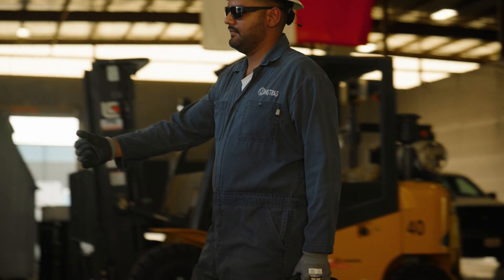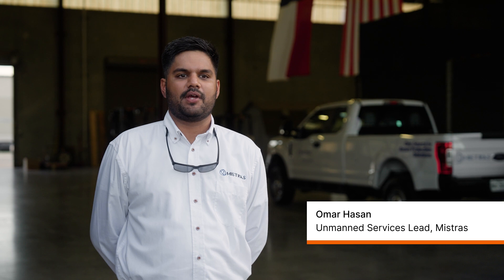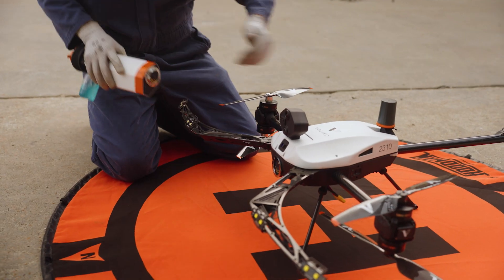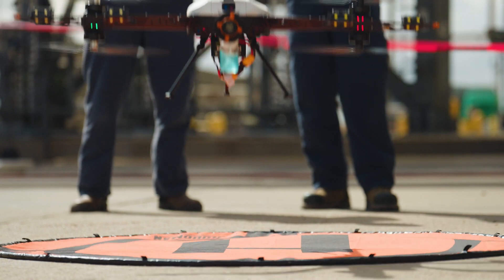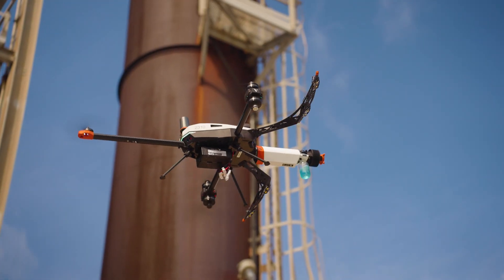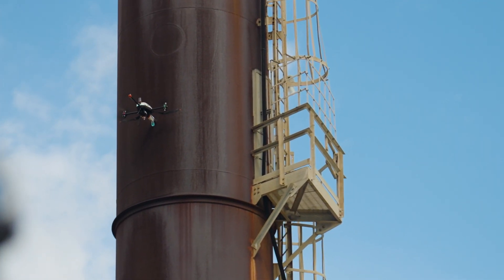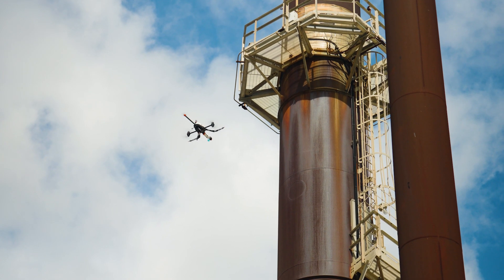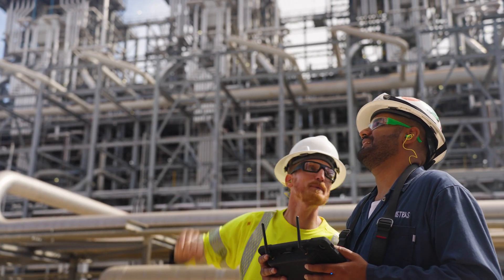Voliro customer success story: Mistras Group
Mistras is a leading "one source"​ global provider of technology-enabled asset protection solutions used to evaluate the structural integrity of critical energy, industrial and public infrastructure.

Using Voliro T, Mistras complements their conventional inspection methods with aerial NDT capabilities.

Mistras and their customers benefit from:
- More inspection work in less time
- NDT measurements at live assets without shutdown
- Multiple sensor payloads for various surface conditions